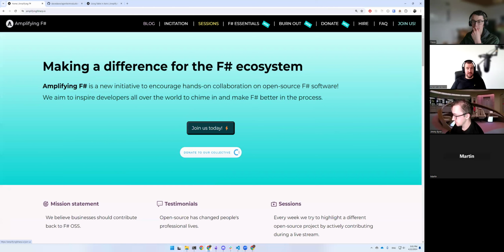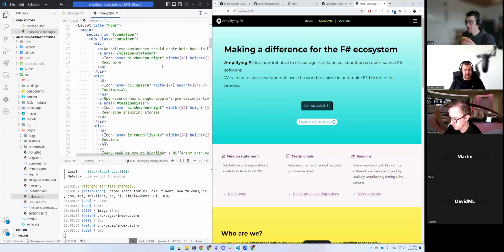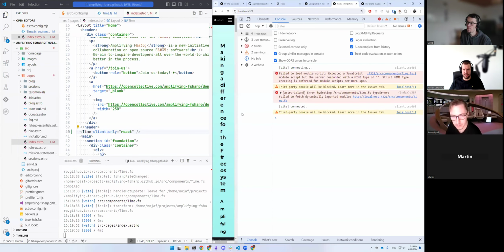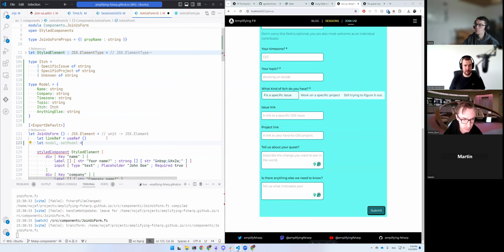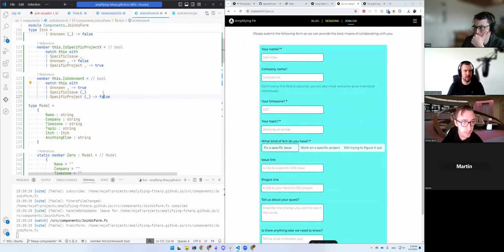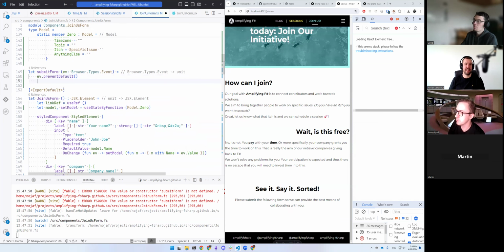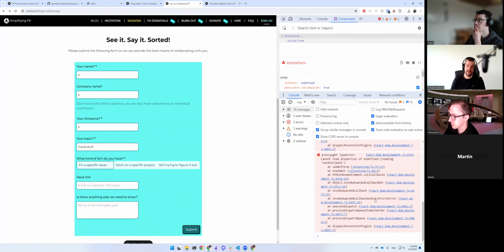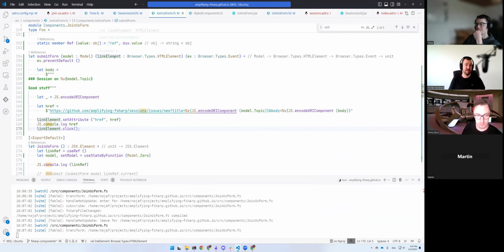Using Fable in Astro